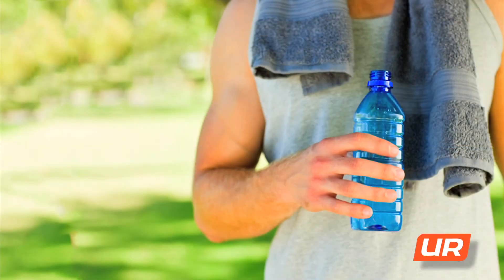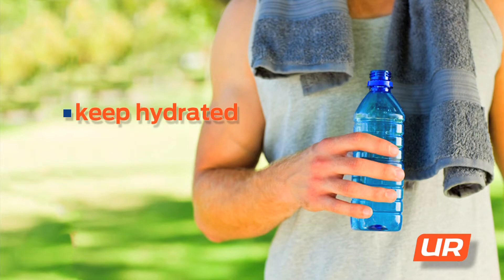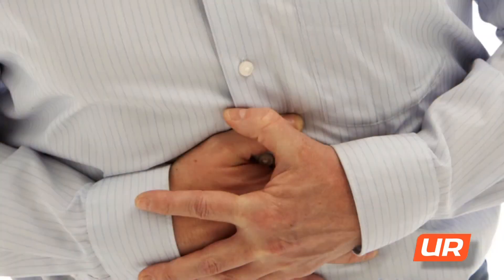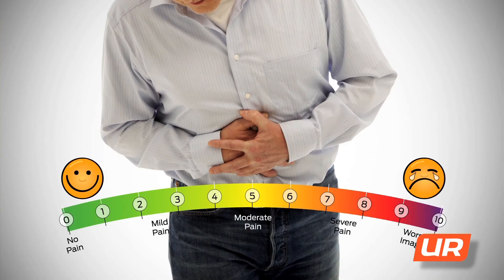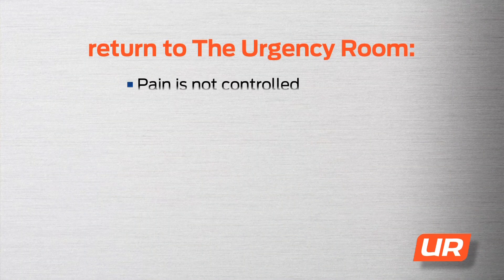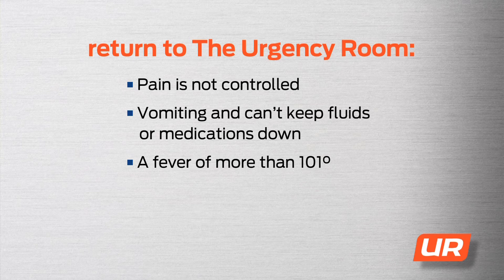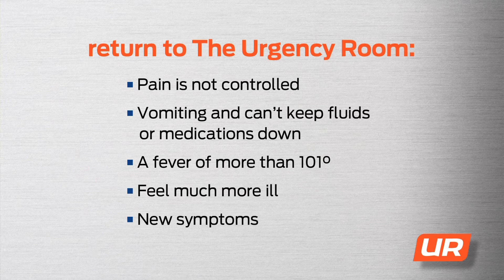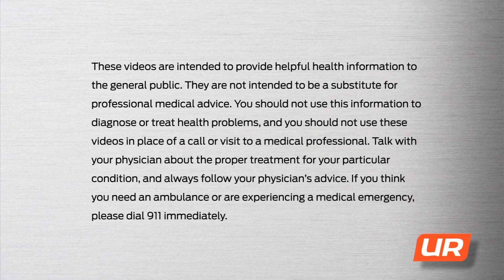Kidney Stones — The Urgency Room — an educational care video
As a follow-up to The Urgency Room visit, board-certified emergency physicians discuss at-home care.